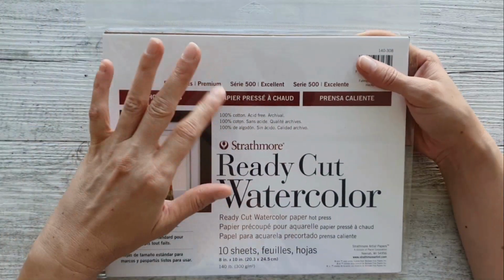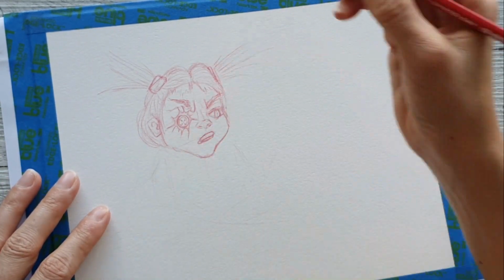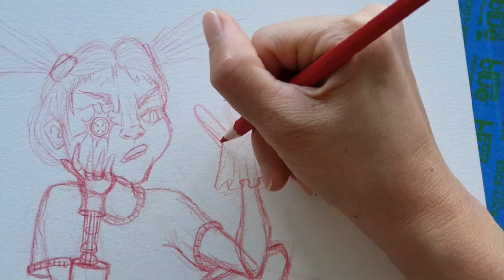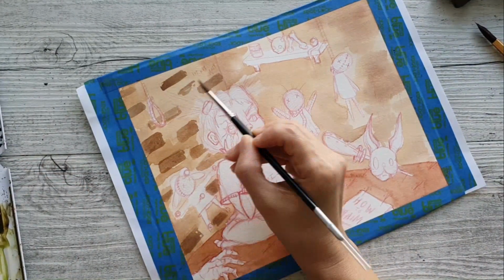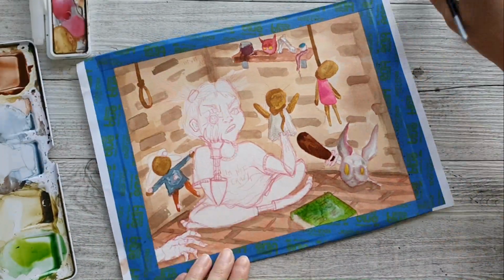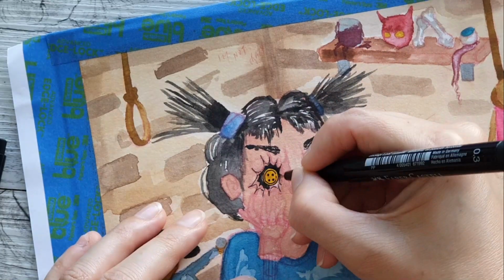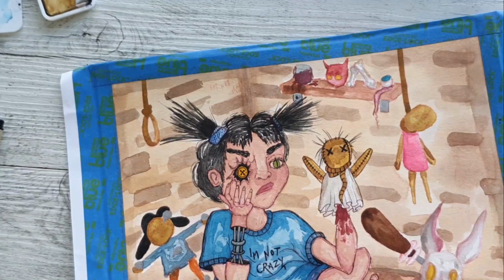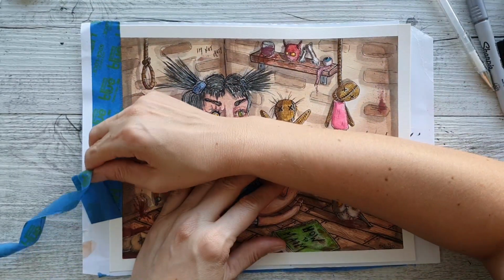Keep AWAY from this GIRL! | THE GIRL THAT MAIMS Illustration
Episode 211 - I got my Strathmore paper, my col-erase and my Meedens and got to work on a piece that I may end up turning into a story in the future. She's sick, twisted and someone you wanna keep away from...

MAIN EQUIPMENT AND SUPPLIES USED IN THIS VIDEO:
* Meeden 42 Foldable Watercolour Travel Set
* Strathmore Ready Cut Hot Press 300GSM Watercolour Paper (2 Pack)
* Prismacolor Col-Erase 12 Pack assorted colours
* Uniball Angelic Signo White Gel Pen (3 Pack because you can never have too many)
* White Posca Pen Fine Tipped (3 pack because, why not?)
* Derwent White Paint Pen
* Pigma Microns
* Milan 611 Size 6 watercolour brush
* Mont Marte Size 12 Watercolour Mop Brush

• Samsung Galaxy S10 Mobile Phone (All my video Recording)

- Free patterns, blogs, products to get started and promotions.
- this is where I sell my toy patterns (this can be accessed from my website above as well). (yeh, live here too)

f you love FUNKO, click here to go straight through to start shopping! - I do get a little tiny commission if you use this link! Thank you kind people :))